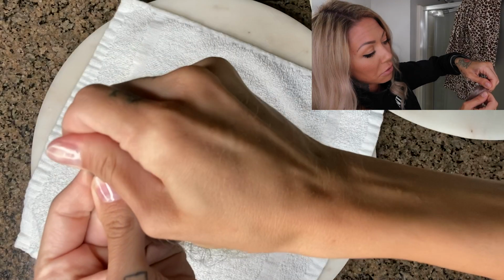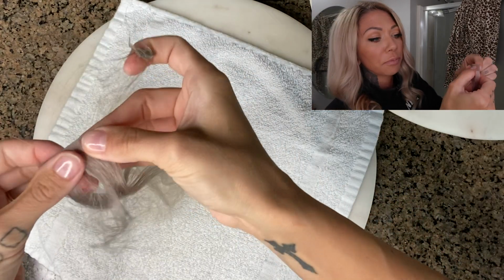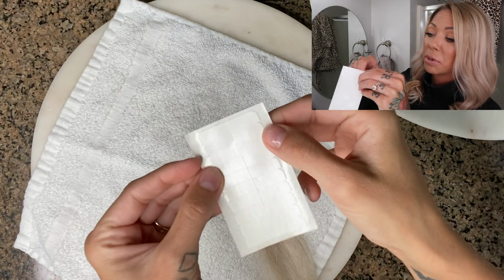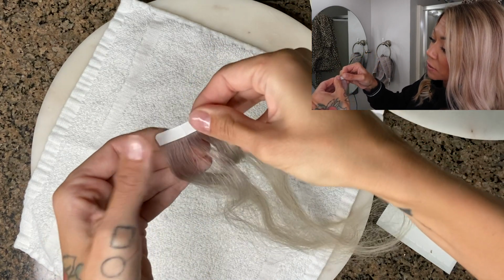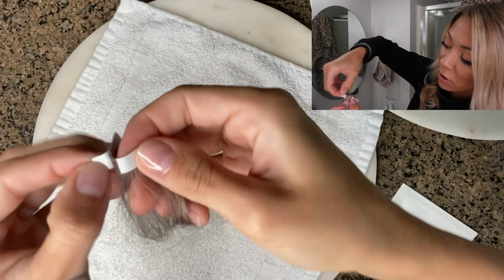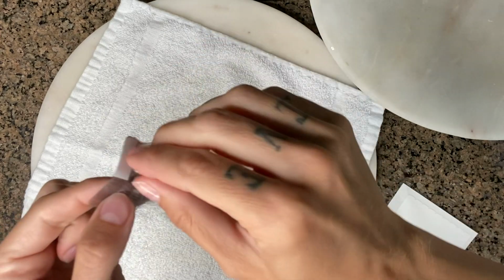How to Remove & Replace the Tape on Tape In Hair Extensions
my hair channel: @brittneealexushair